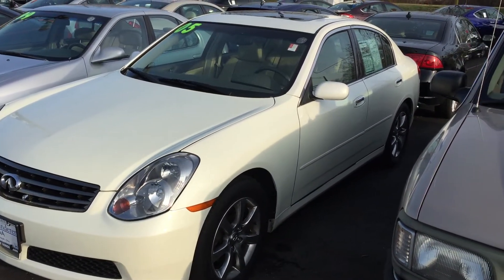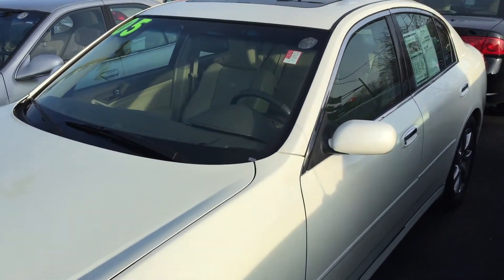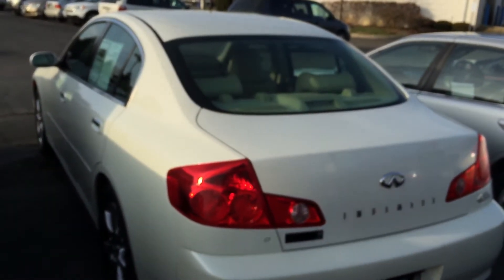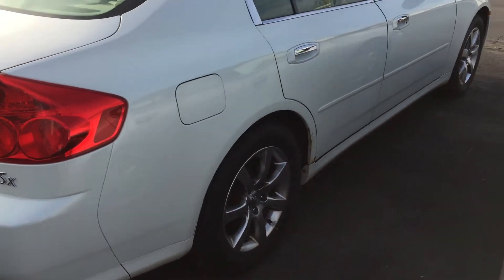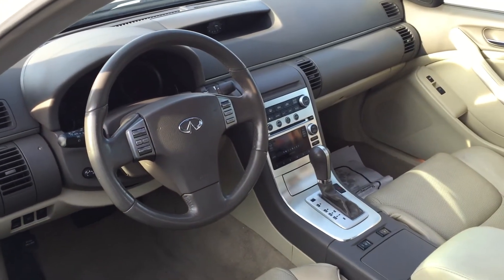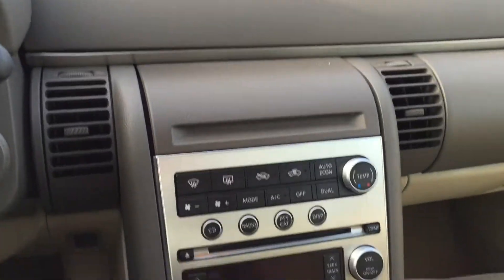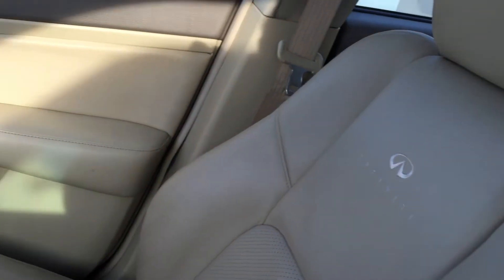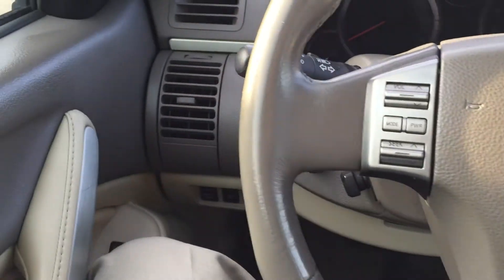2005 Infiniti G35X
This is the G35X we have here at John Hinderer Honda in Heath, OH. If you have any other questions please don't hesitate to call!